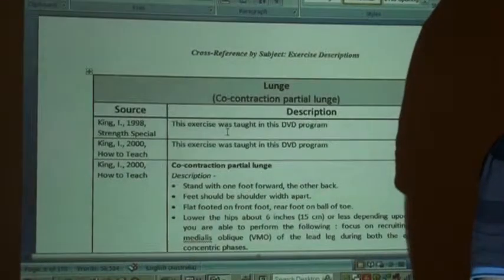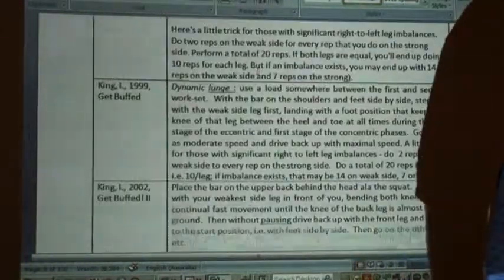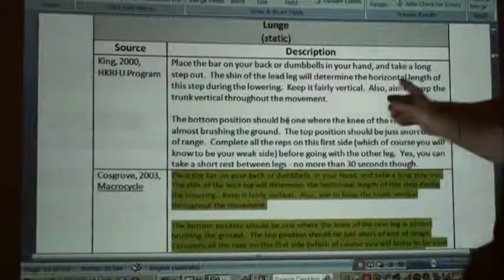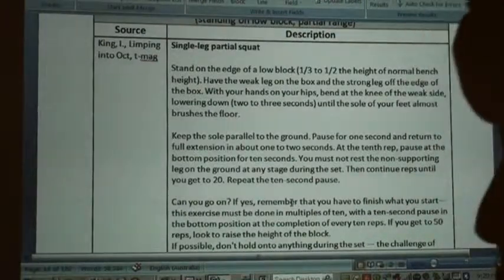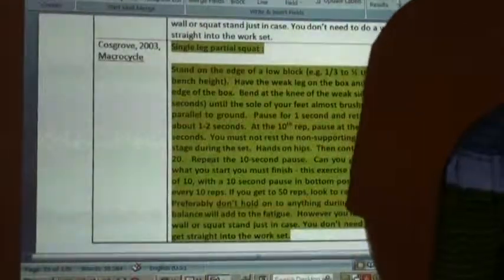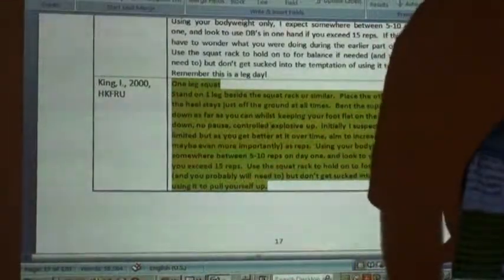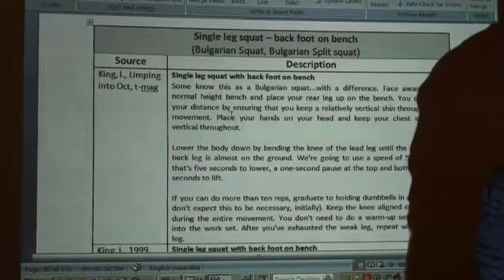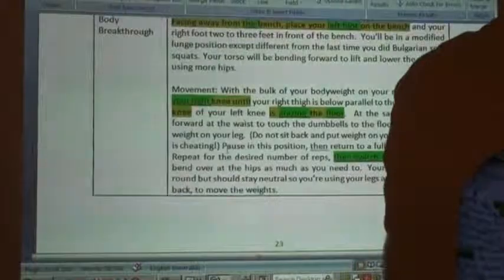Quad Dominant - Pt 1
Comparative analysis and cross-referencing